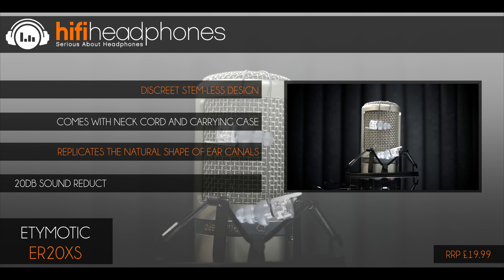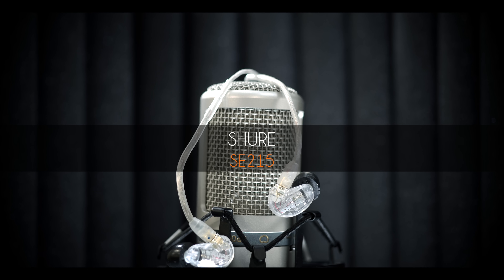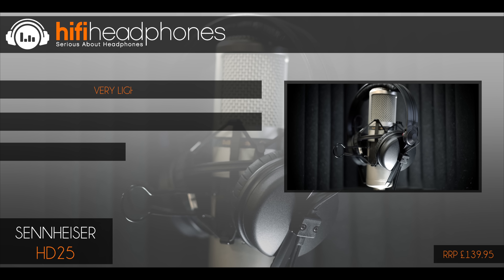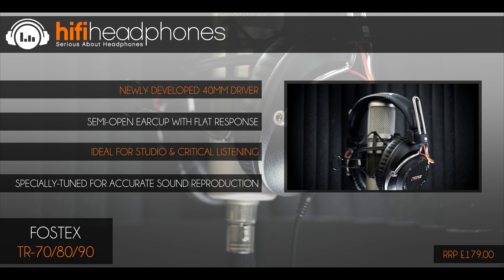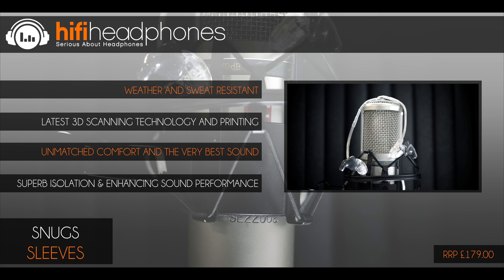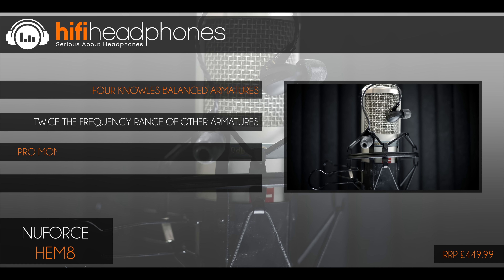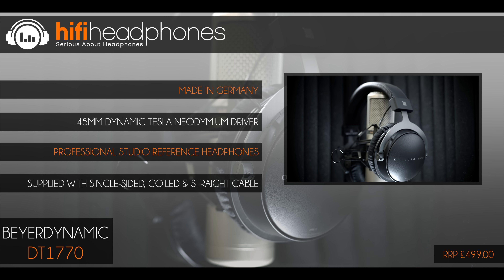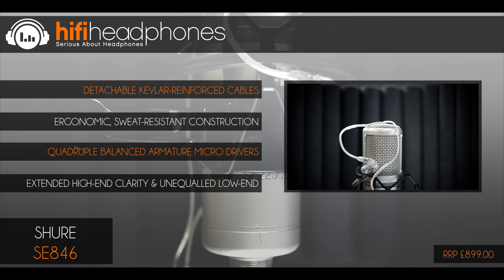Best Pro Studio Headphones and Earphones to buy in 2017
Our audio gurus have put together our best headphones and earbuds to buy in 2017 - perfect for professional, studio, stage or monitor use - with a quick review to help you choose.

Here you will find reviews of the best hi-fi headphones and earphones for mixing, performing, production, recording, live, DJ and band work. From established brands like Shure, Etymotic, Beyerdynamic, Sennheiser and Fostex to new kids on the block like MEE Audio, Snugs and Optoma Nuforce. Below you can check out our best rated pro gear from the year so far.

More information listed below:

Etymotic ER20XS

MEE Audio M6 Pro

Shure SE215

Sennheiser HD25

Fostex TR-70 / 80 / 90

Snugs Custom Ear Sleeves

Etymotic ER4-XR / SR

Optoma Nuforce HEM8

Beyerdynamic DT1770

Shure SE846

Hifiheadphones website and social media details ..